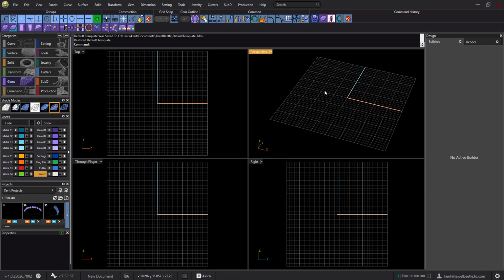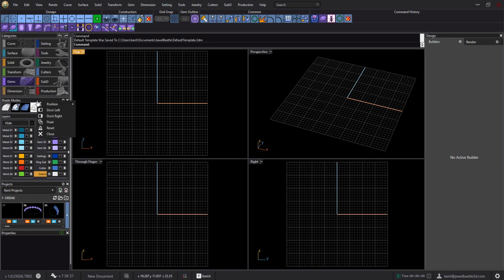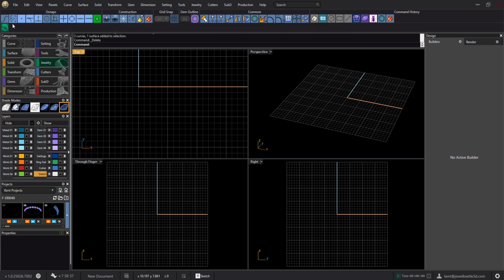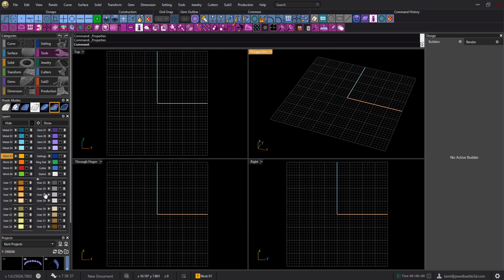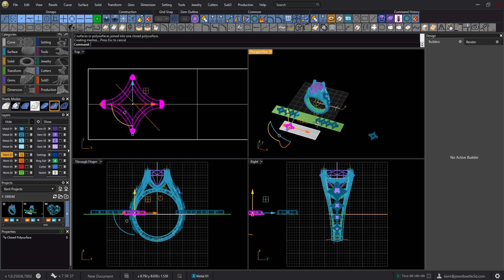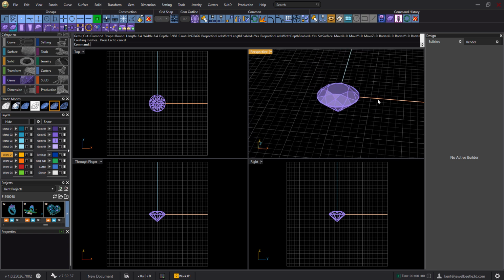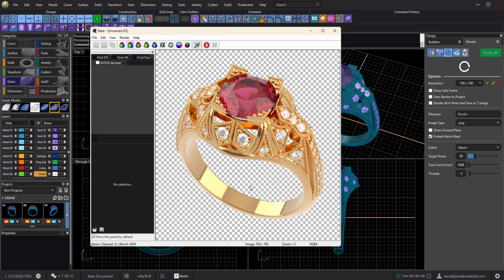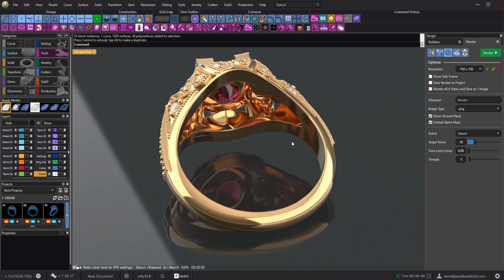Jewelbeetle Version 1 Overview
This video is an overview of the interface and a quick look at the concept of Builders and rendering in JewelBeetle.  We quickly navigating JewelBeetle and how to customize some features.